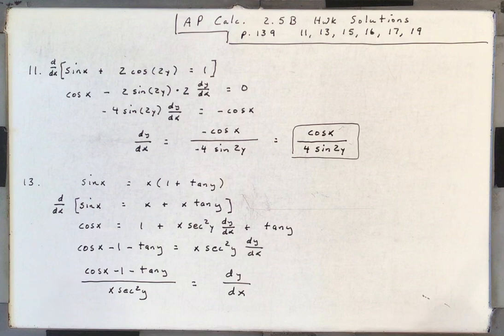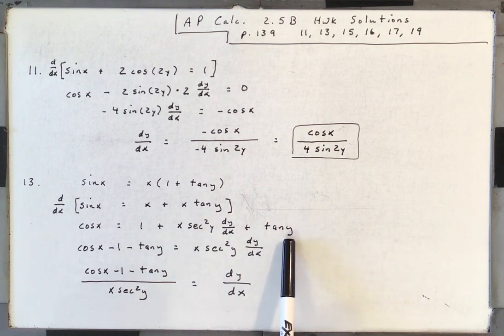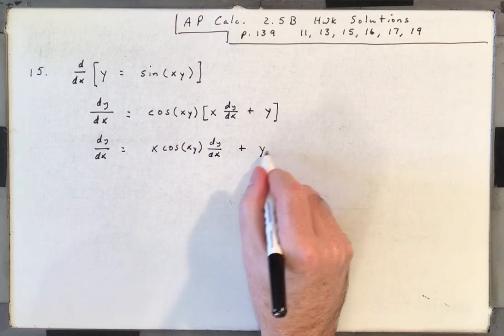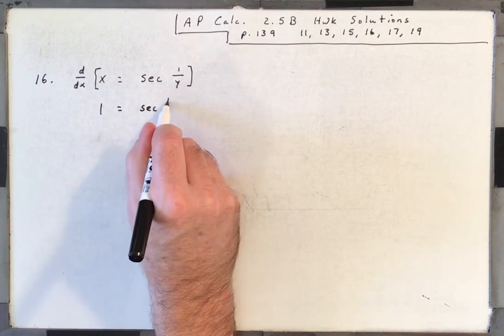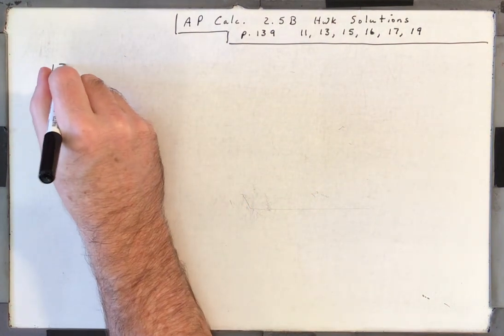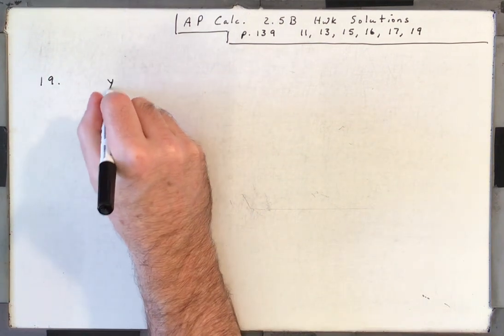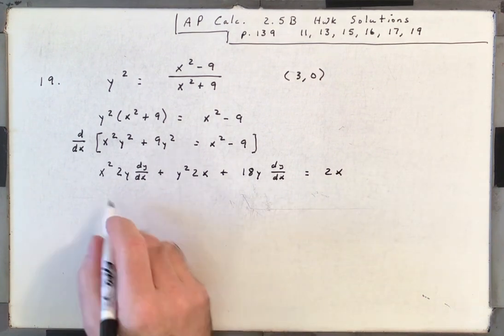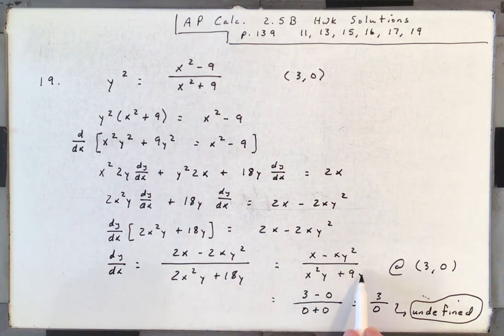AP Calculus Sec. 2.5B Hwk Solutions